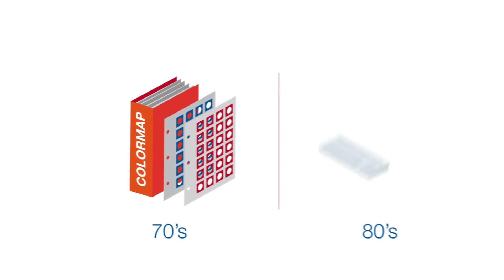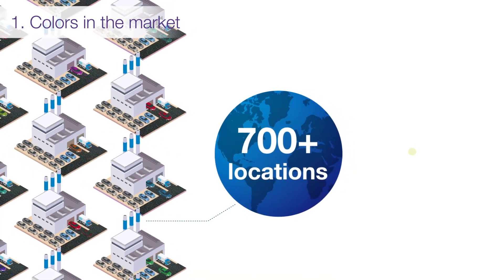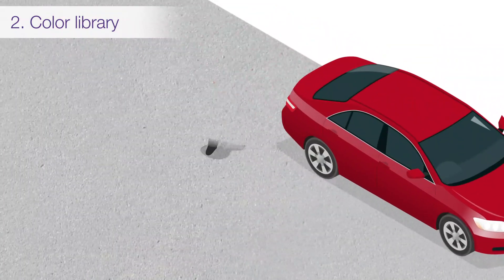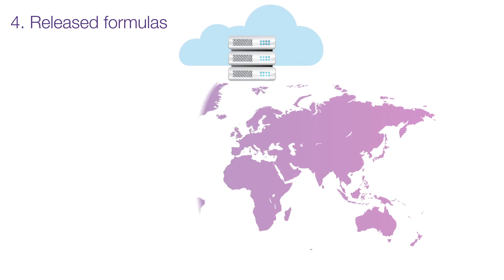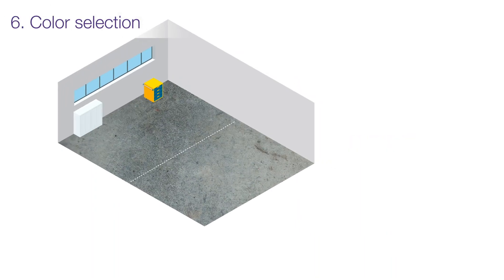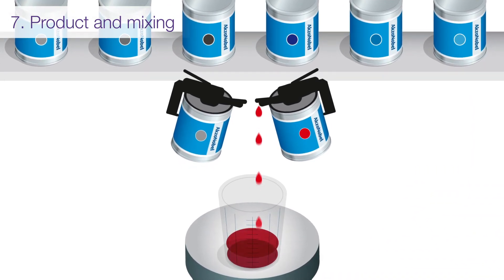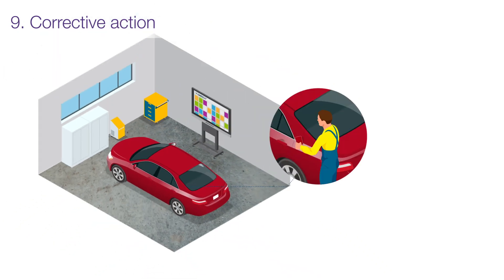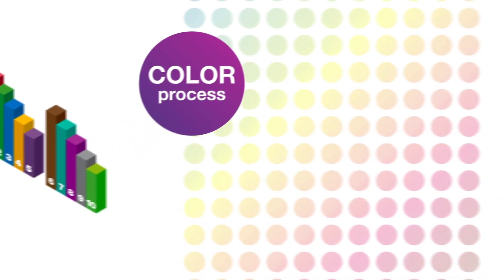AkzoNobel Vehicle Refinishes Color Process (10 steps)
See step-by-step how AkzoNobel simplifies the complexity of color, to ultimately help body shops maximize their profit.